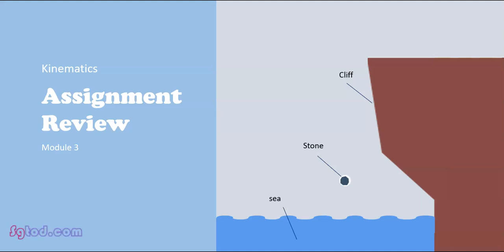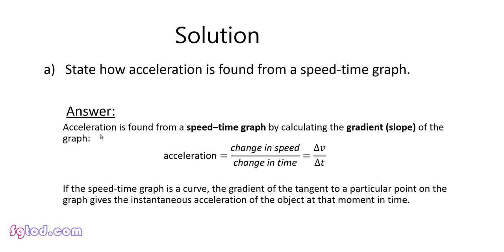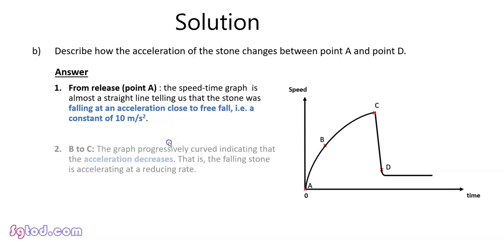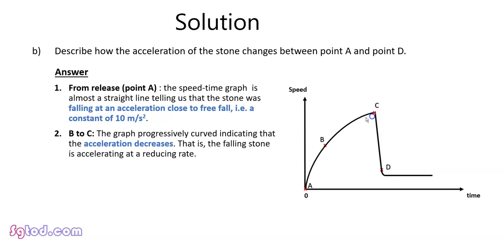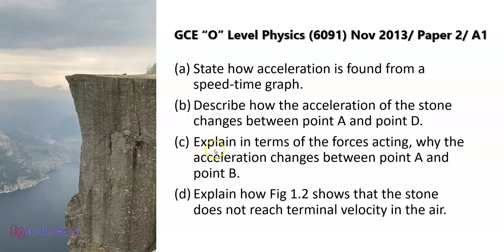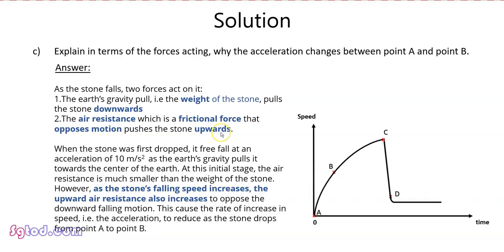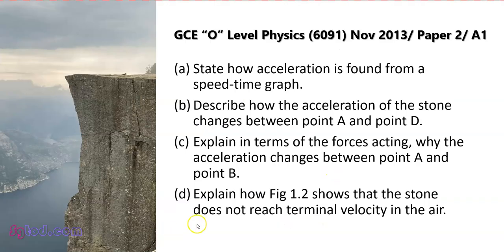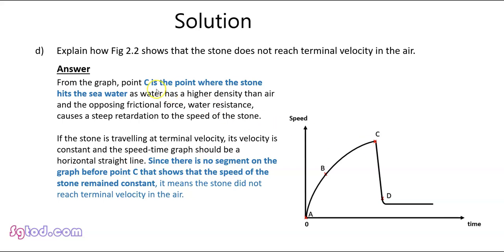Kinematics Module 3 Lesson 4 - Answer to Assignment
For the full Kinematics course (FREE) with self assessment quiz questions and past GCE "O" Level examination questions,